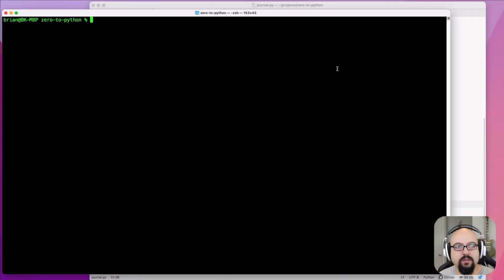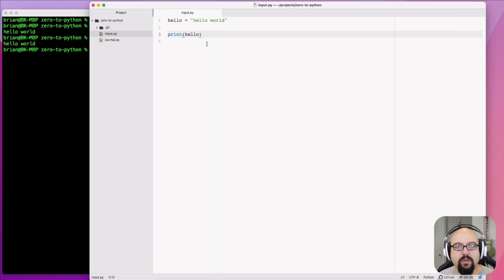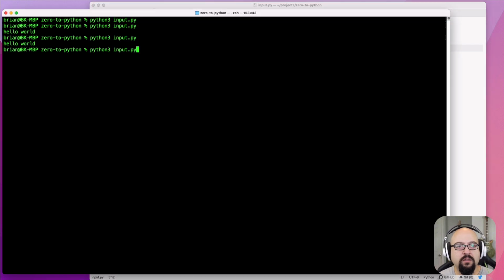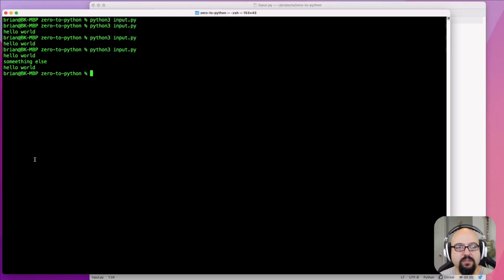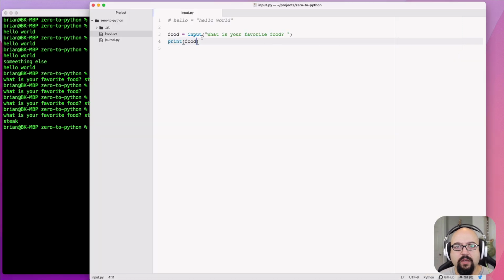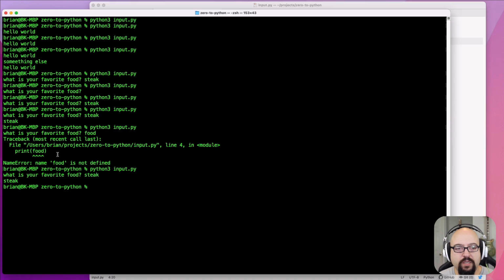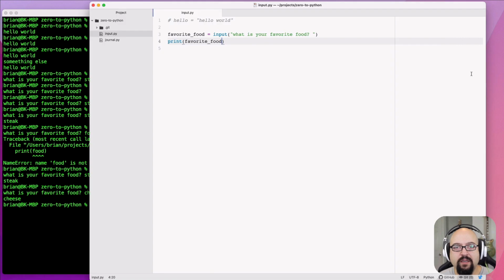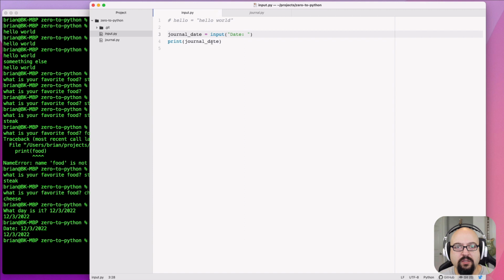Zero To Python Day 5 - Data Structures, Variables, and User Input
Today we combine data structures, variables, and user input to make something useful.